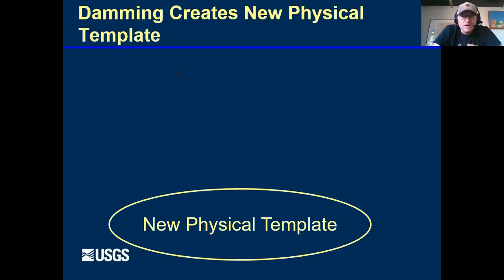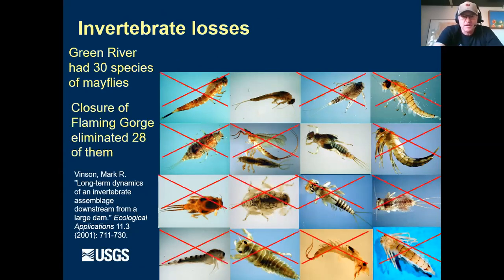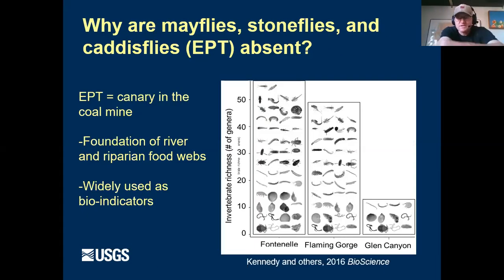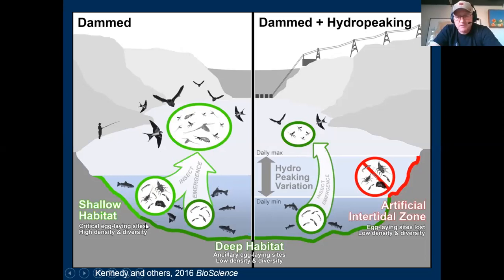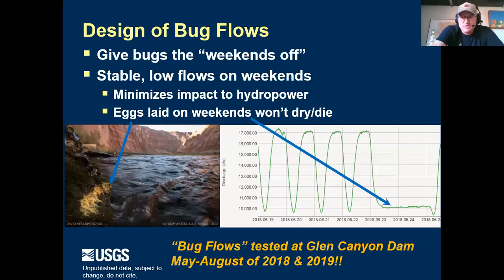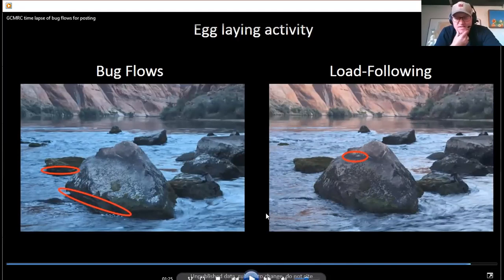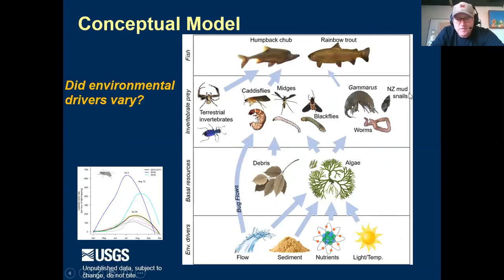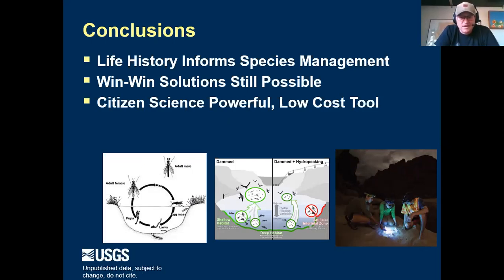VGTS #3 Ted Kennedy presentation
Ted Kennedy is an aquatic ecologist with the USGS-Grand Canyon Monitoring and Research Center in Flagstaff. He will talk about the ecology of the Colorado River ecosystem and monitoring results of the Bug Flow experiment in 2018 and 2019, which involved changing dam releases to try to improve the health of aquatic insect assemblages.